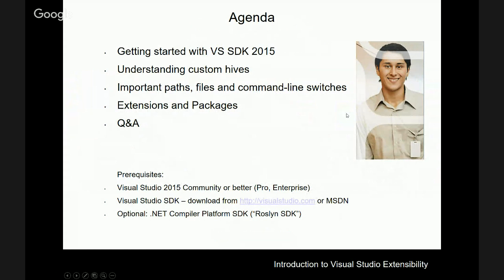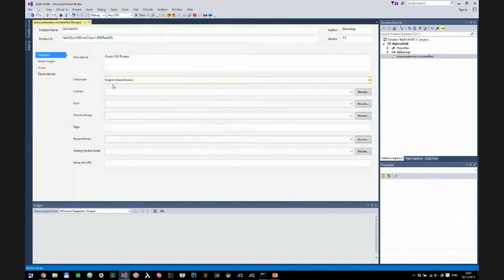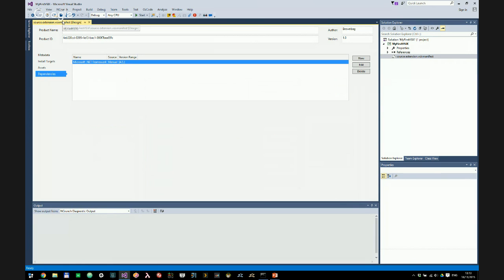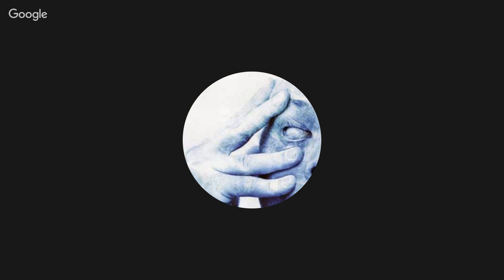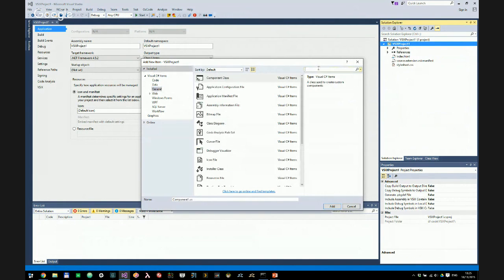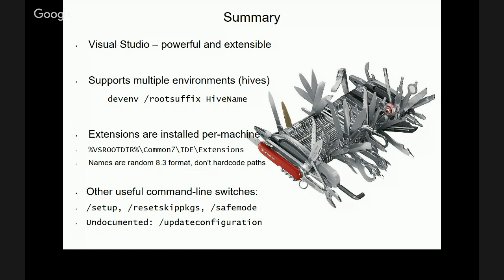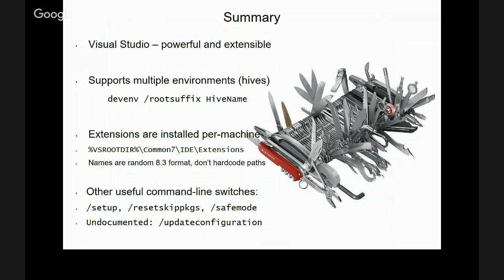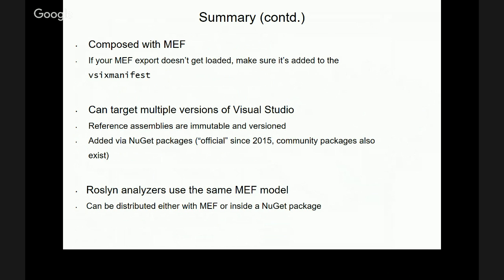Introduction to Visual Studio Extensibility